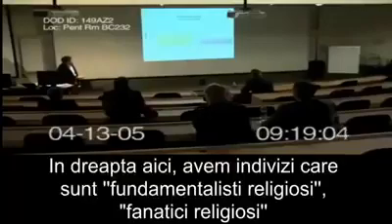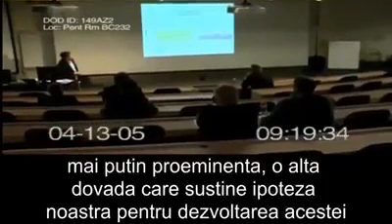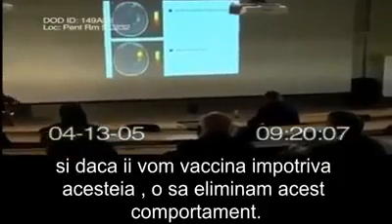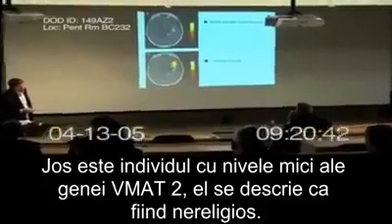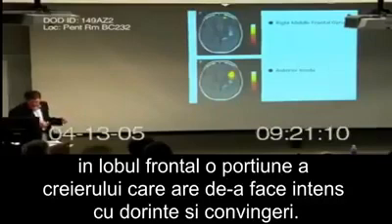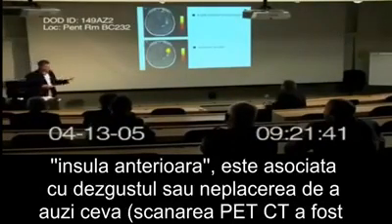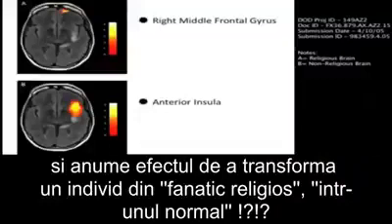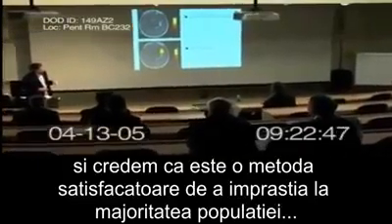Cineva se poarta cu noi exact asa cum noi ne comportam fata de vitele din șeptel.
FunVax Conferinta Pentagon  2005
This is a lecture by an unidentified scientist given to DoD officials inside the Pentagon.  It is dated 4-13-05 - about a year after the "God Gene" was first discovered.  The scientist describes a plan to alter the "God Gene" in the Middle Easter Population in order to end the turmoil in that region.